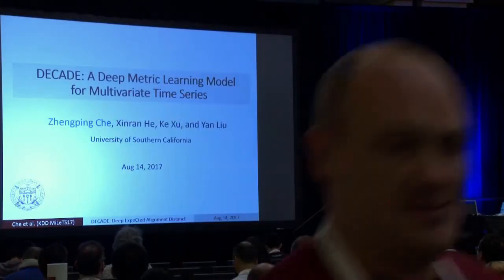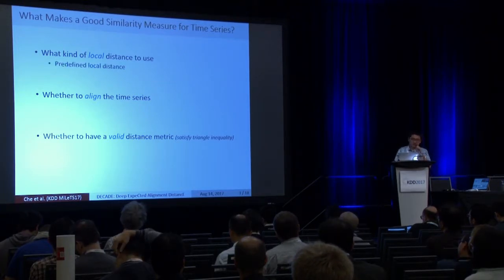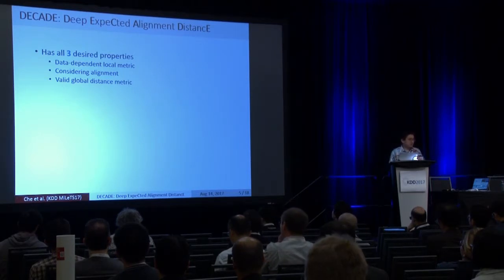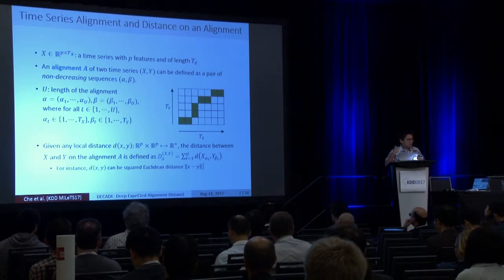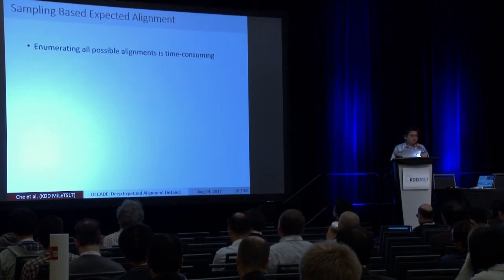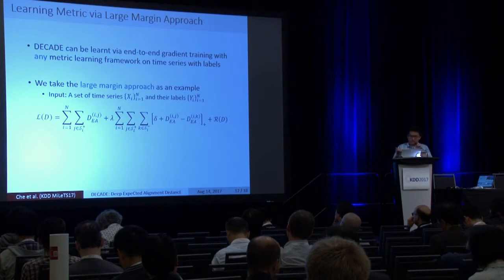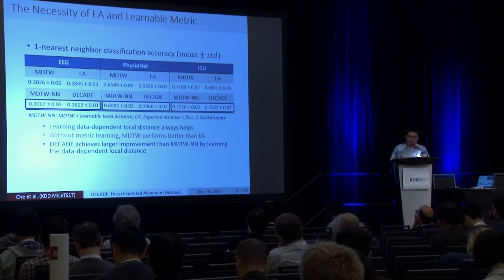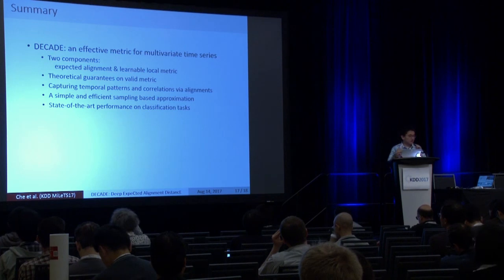DECADE: A Deep Metric Learning Model for Multivariate Time Series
Author:
Zhengping Che, Computer Science Department, University of Southern California

Abstract:
Determining similarities (or distance) between multivariate time series sequences is a fundamental problem in time series analysis. The complex temporal dependencies and variable lengths of time series make it an extremely challenging task. Most existing work either rely on heuristics which lacks flexibility and theoretical justifications, or build complex algorithms that are not scalable to big data. In this paper, we propose a novel and effective metric learning model for multivariate time series, referred to as Deep ExpeCted Alignment DistancE (DECADE). It yields a valid distance metric for time series with unequal lengths by sampling from an innovative alignment mechanism, namely expected alignment, and captures complex temporal multivariate dependencies in local representation learned by deep networks. On the whole, DECADE can provide valid data-dependent distance metric efficiently via end-to-end gradient training. Extensive experiments on both synthetic and application datasets with multivariate time series demonstrate the superior performance of DECADE compared to the state-of-the-art approaches.